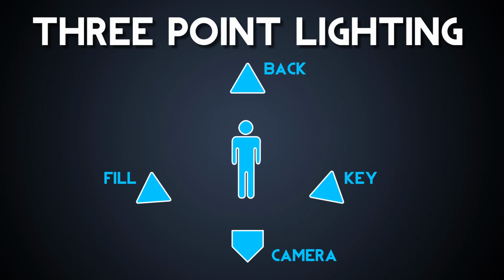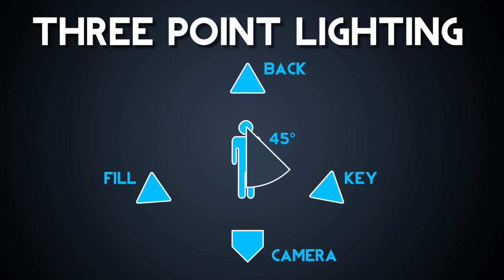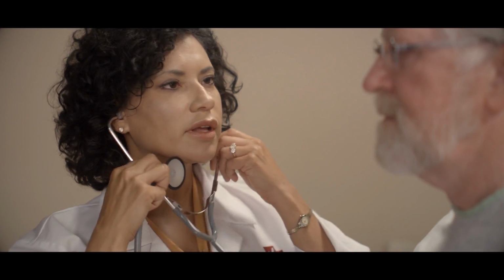5 Tips for Cinematic Video Lighting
In this episode, we discuss 5 tips for getting more cinematic and filmic lighting for your video productions and filmmaking.

#1: Learn the Rules of Lighting
c) Rembrandt Lighting
d) Background Exposure

#2: Learn When to Break the Rules
a) Mixing Color Temperatures
b) Dirty Lighting
c) Robert Richardson Lighting
d) Happy Accidents

#3: Make Your Key Light Larger

#4: Reverse Keying

#5: Always Be Backlighting
a) Hard vs. Soft Backlighting
b) Key Side Backlighting